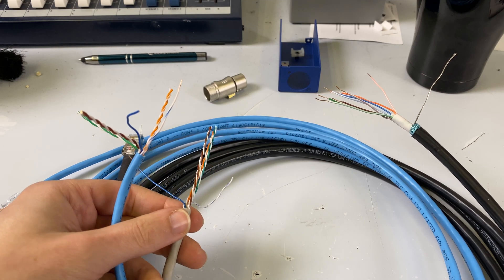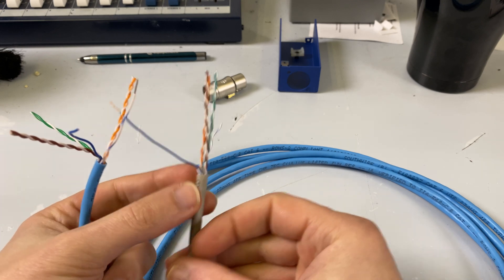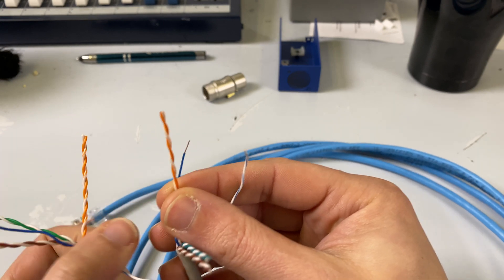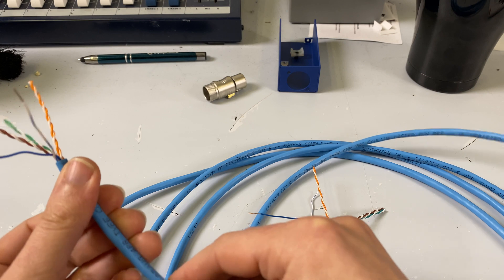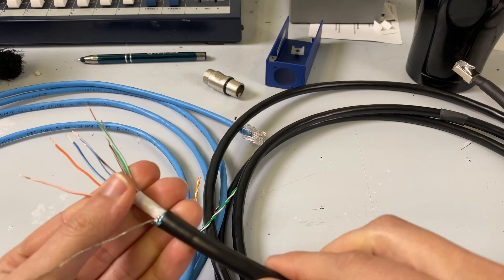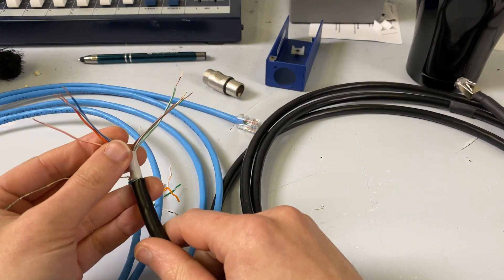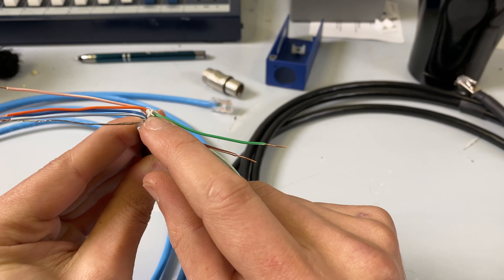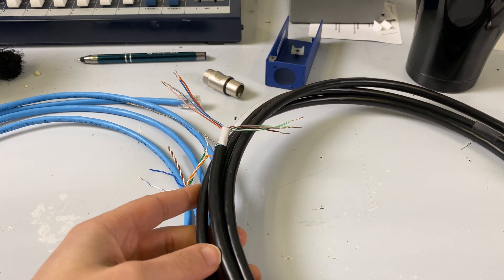What Are The Physical Differences Between Cat5e, Cat6, & Tactical Cat6 Network Cables?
This video shows the physical differences between Cat5e, Cat6, and tactical Belden Datatuff Cat6 cables. I focus on the construction of each cable vs the data throughput.